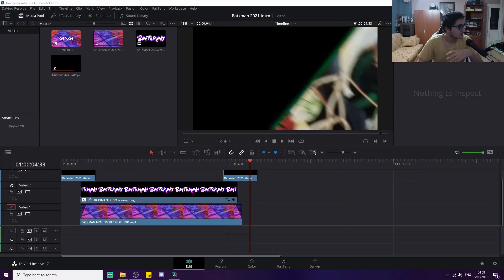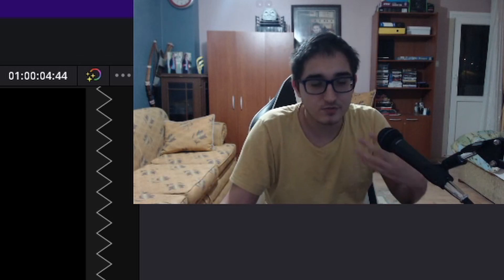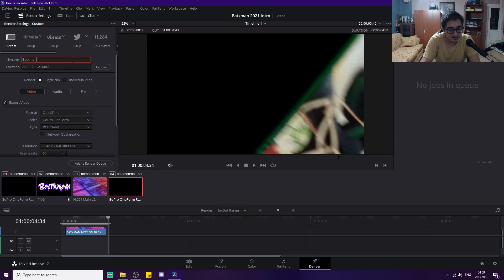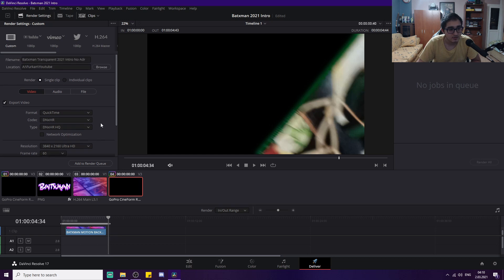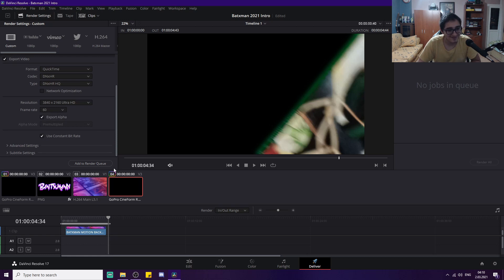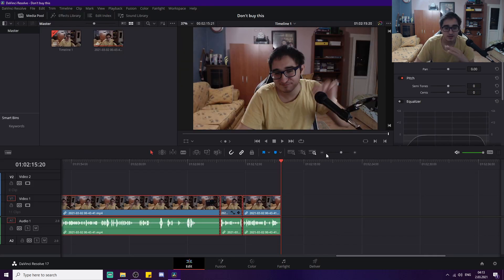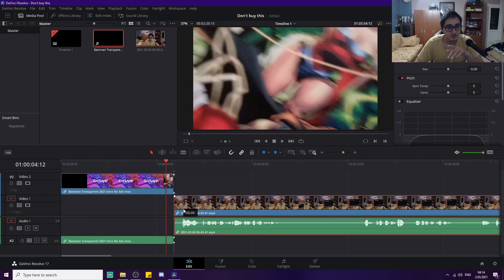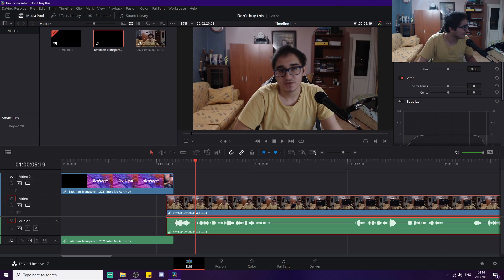DaVinci Resolve 17 | How To Export Videos With Transparent Parts (Videos With Alpha Channel)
Hopefully it worked for you guys.

Batxman Theme: Windows ME Extended Theme - Glen Tindal